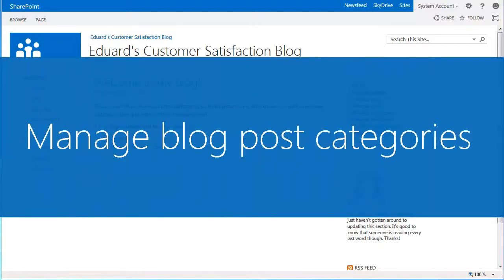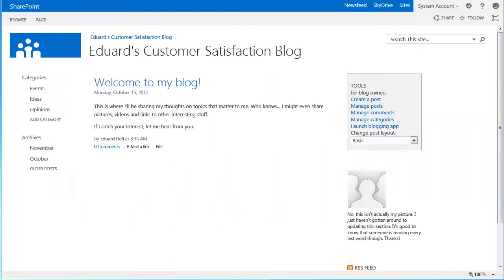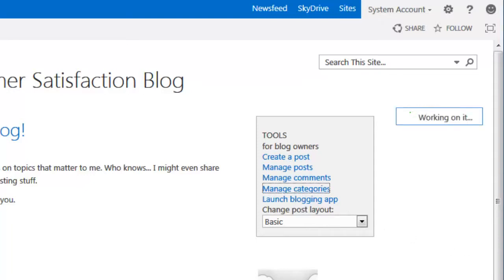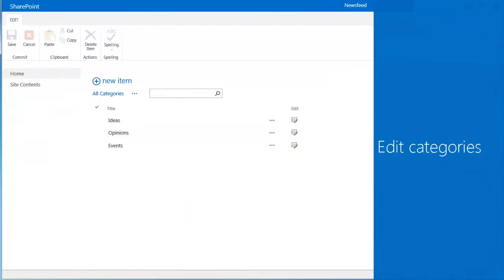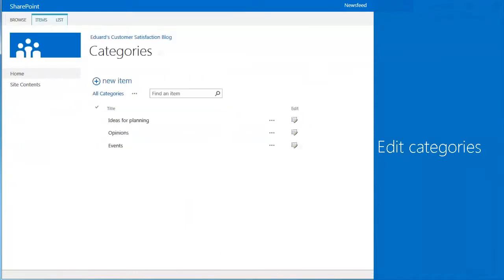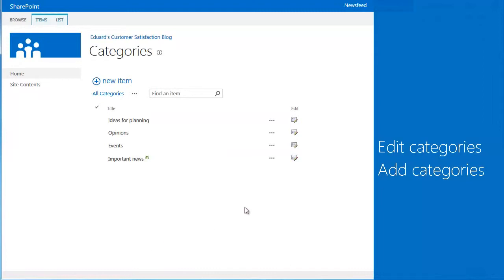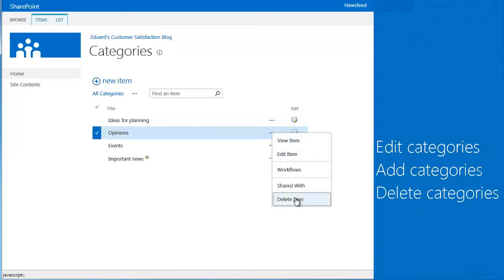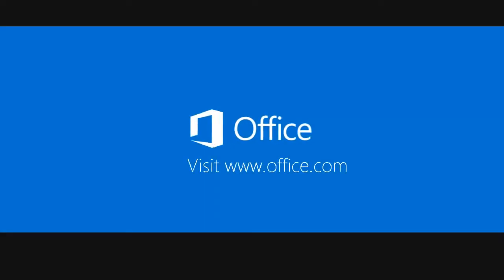SharePoint 2013 Manage post categories for a Blog